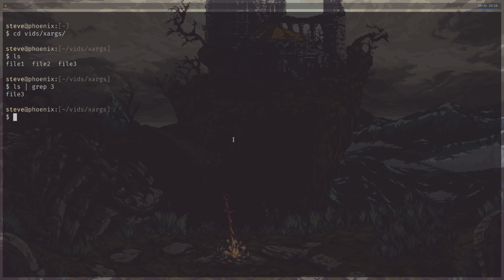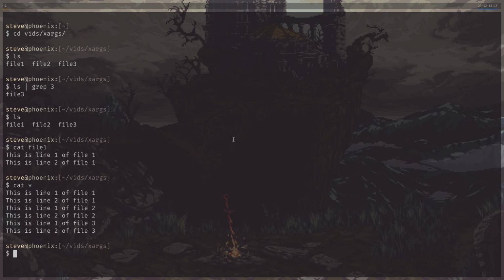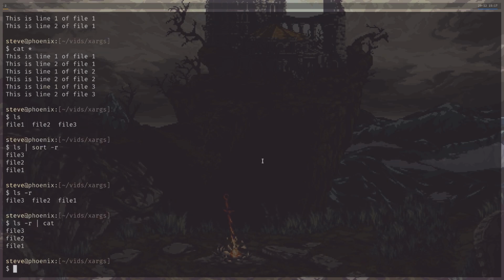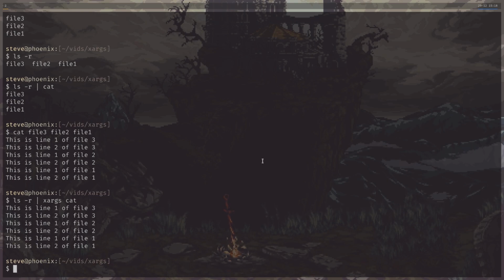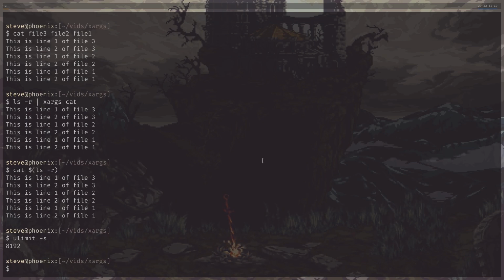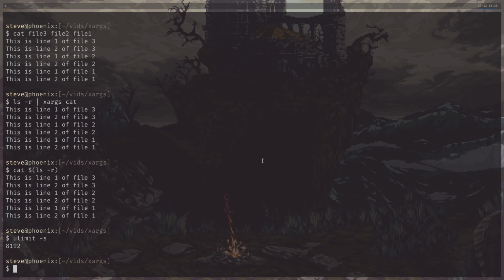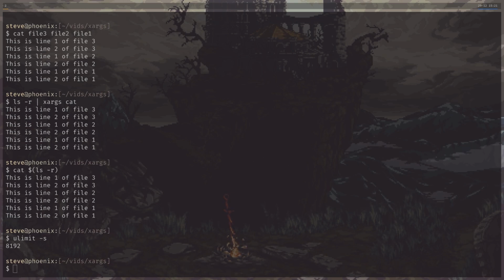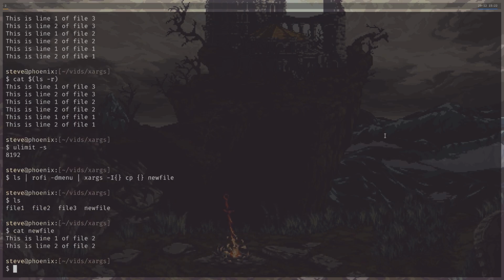Using the Shell: xargs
A short video about using the linux terminal. In this video we look at the command xargs. xargs is used to pull data from standard input and put it into a command as an argument.